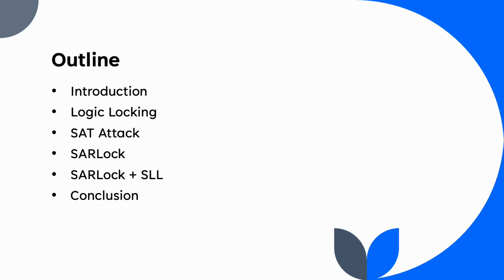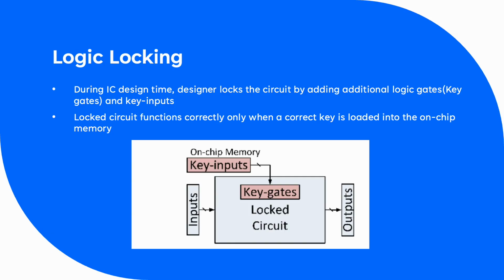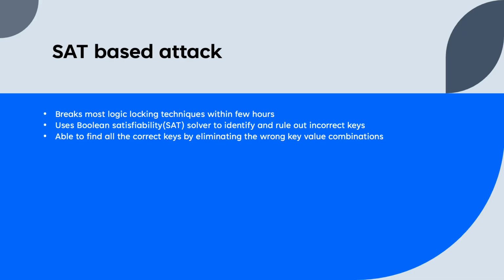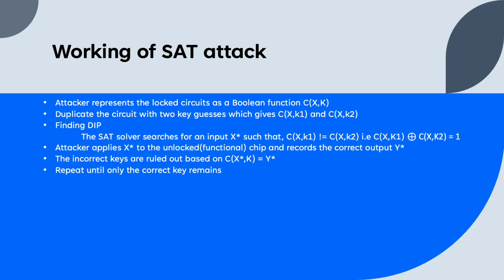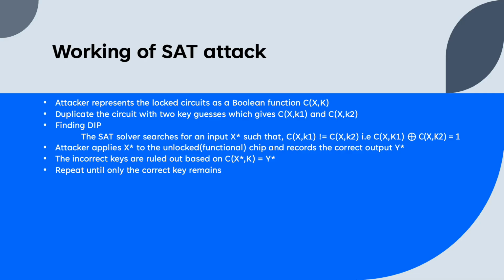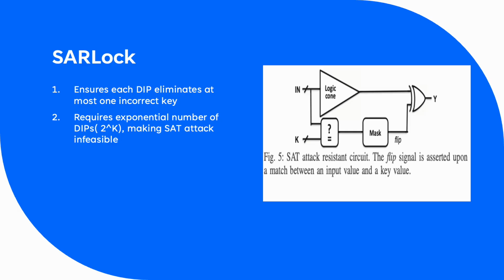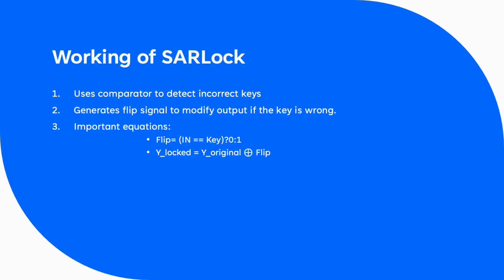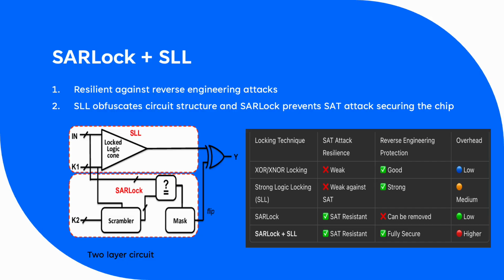SARLock: SAT attack resistant logic locking